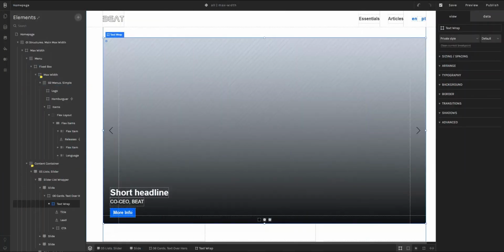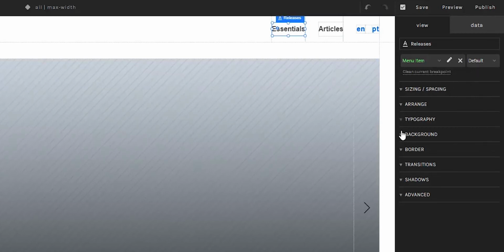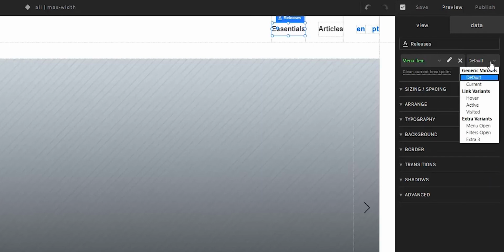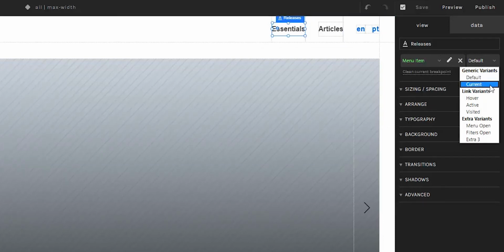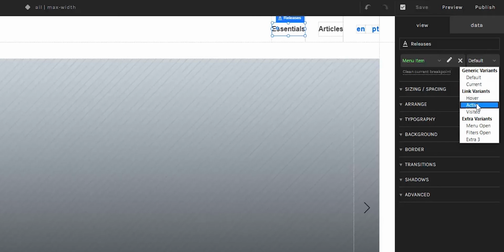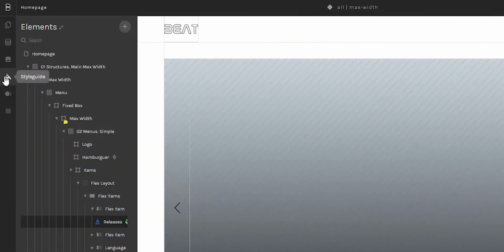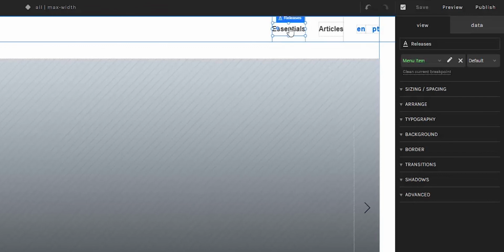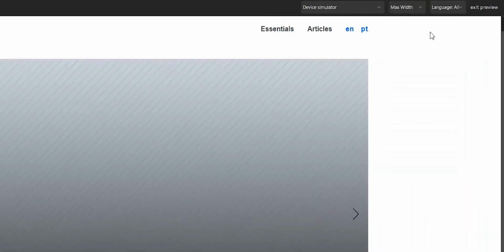3.2 The Different Element States and How To Customize Them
In this lesson you will learn about the different element states and how they can be customised.

You can choose a specific state and edit it in the view panel. When the element is in that state, any modifications made will be applied.

This is a great way to give the user better navigation experience and to make your site or app more dynamic.